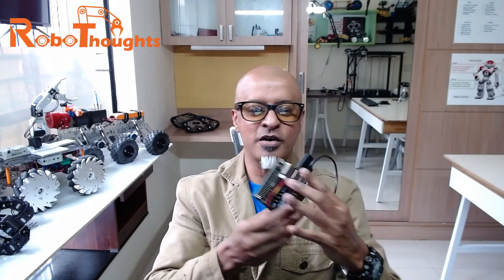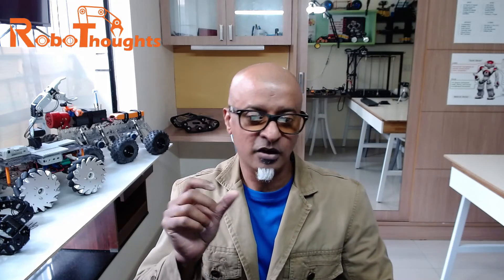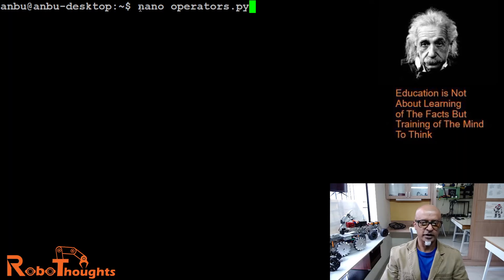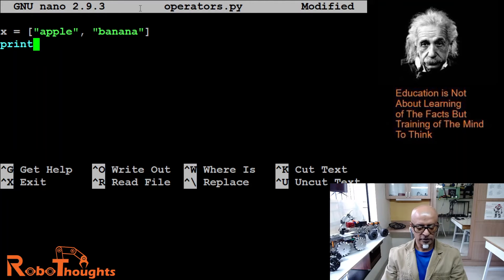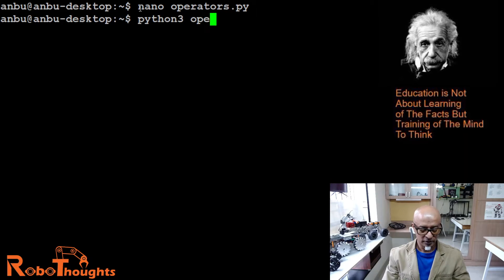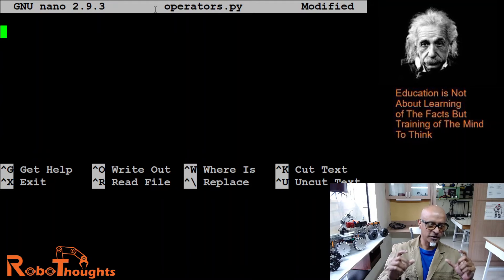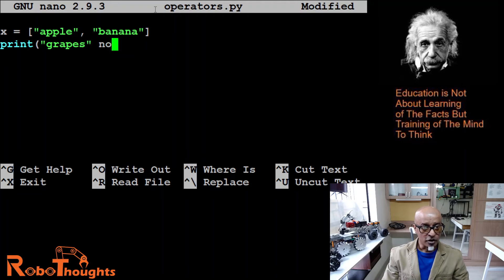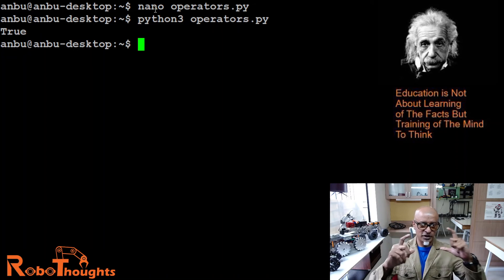Lesson 52 – Python Coding on Jetson Nano – Membership Operators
In this video I am gonna explain about Membership Operators. Membership operators are used to test if a sequence is presented in an object. A Membership Operator in Python can be defined as being an operator that is used to validate the membership of a value. This operator is used to test memberships in variables such as strings, integers as well as tuples.